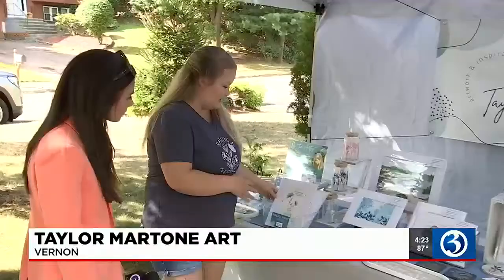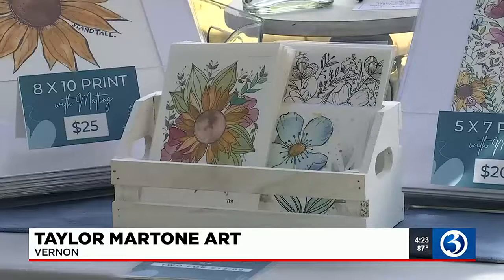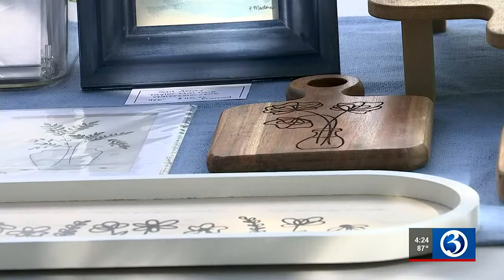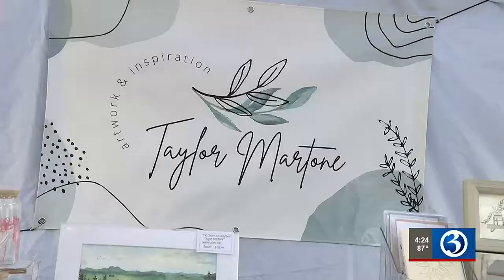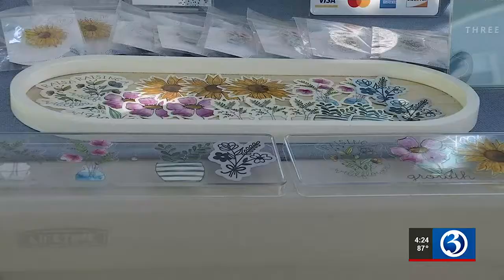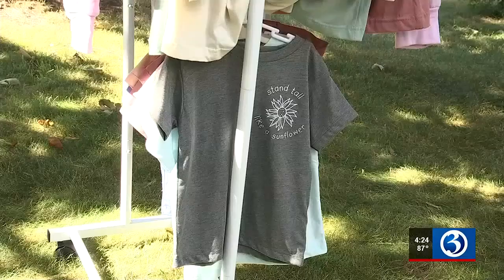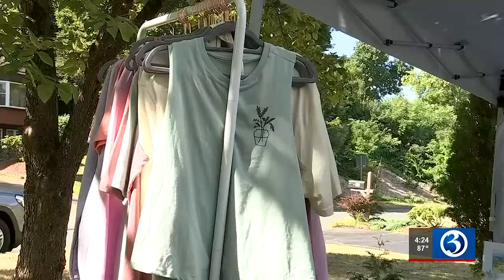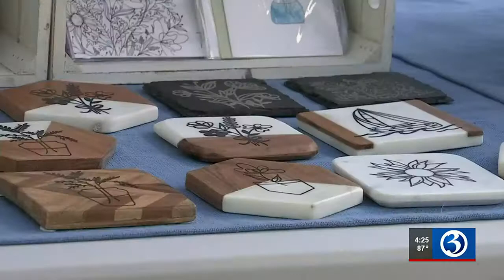Small Business Spotlight: Taylor Martone Art